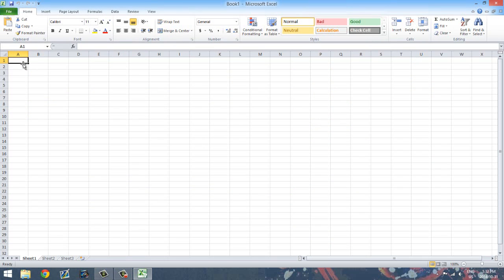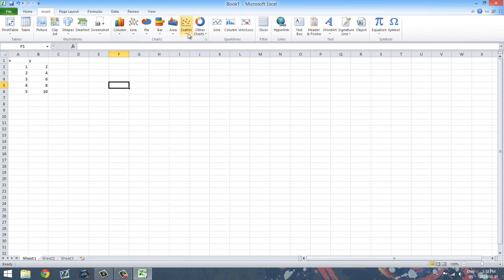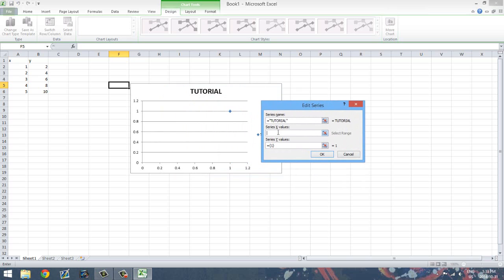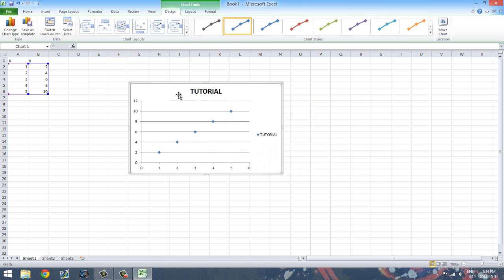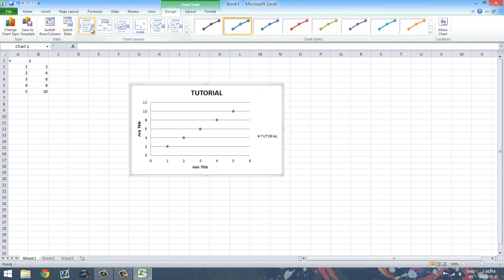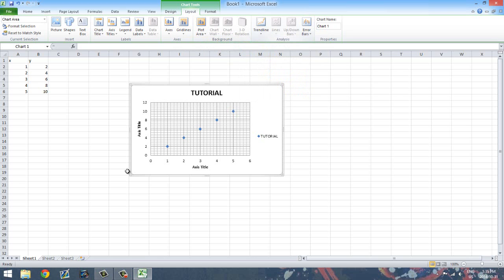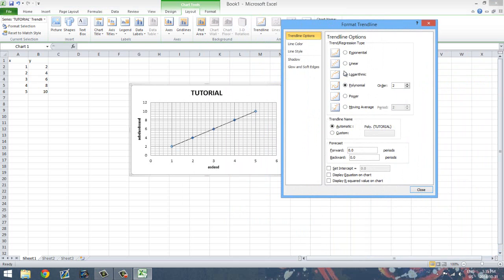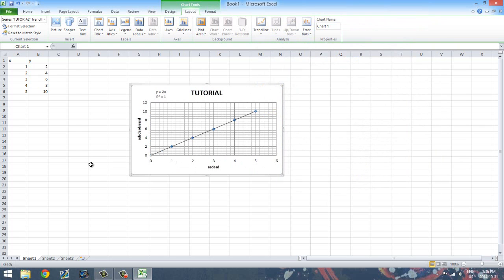Excel Graphing tutorial| How to make a graph from scratch.